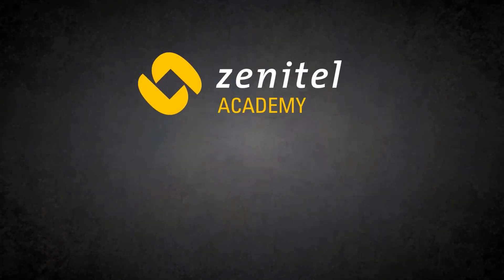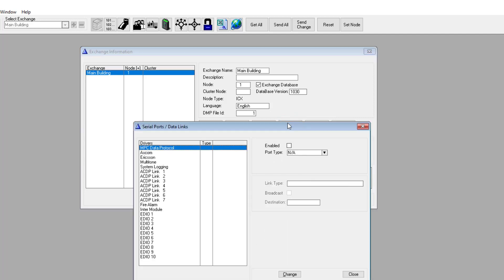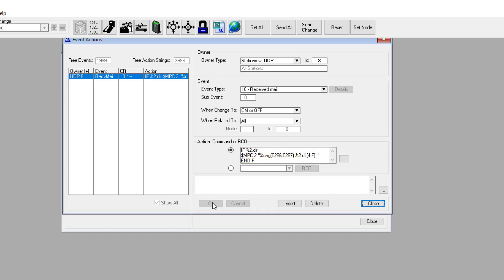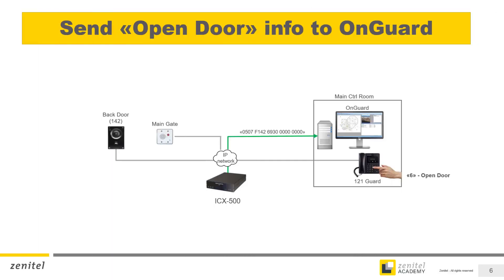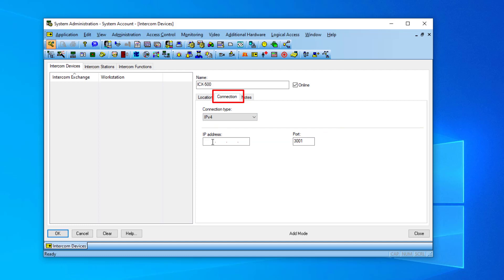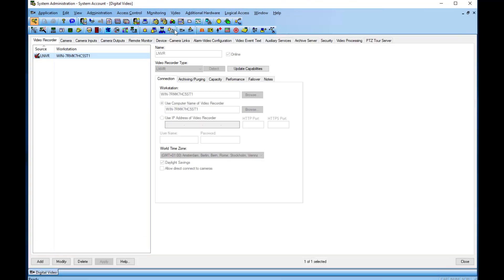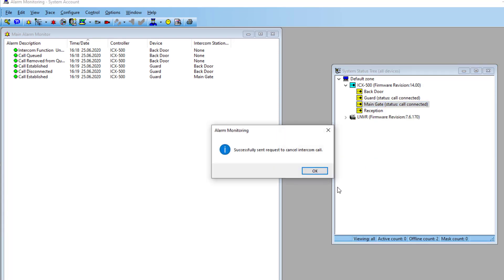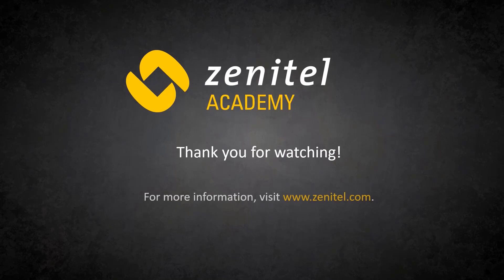ICX AlphaCom Lenel S2 OnGuard Integration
This video shows how to configure an ICX-AlphaCom system for integration with LenelS2 OnGuard

0:00 Introduction
0:28 Configuration of the ICX-AlphaCom server
7:56 Configuration in LenelS2 OnGuard
12:17 How to operate the system